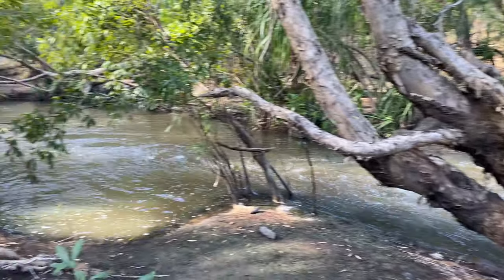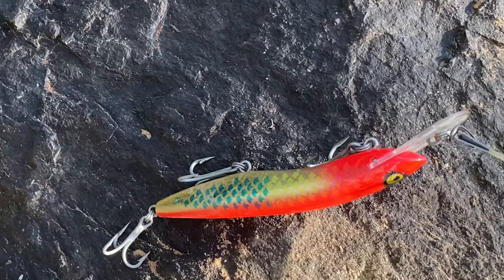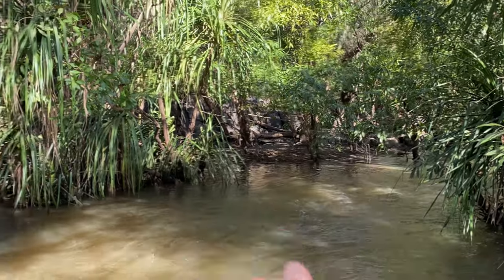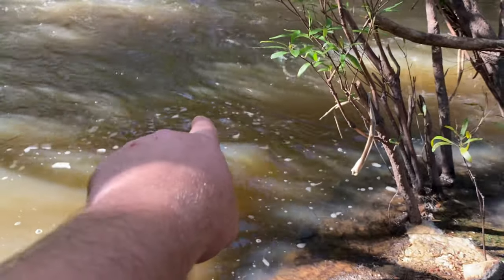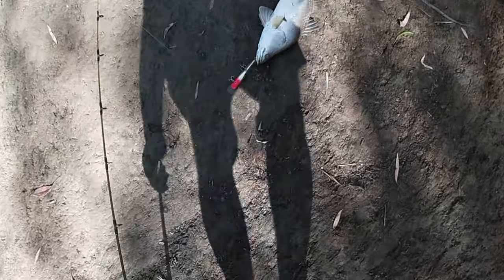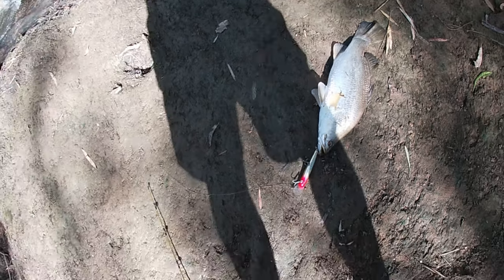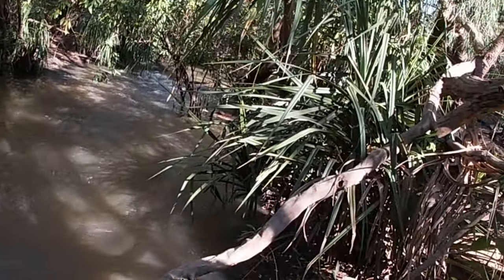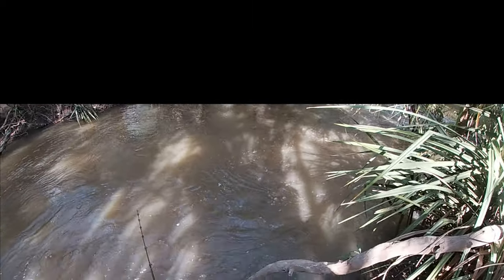Land-Based Barramundi Fishing: Discover the Hidden Techniques for Success in the NT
Few techniques on how I catch barramundi in the NT from land.